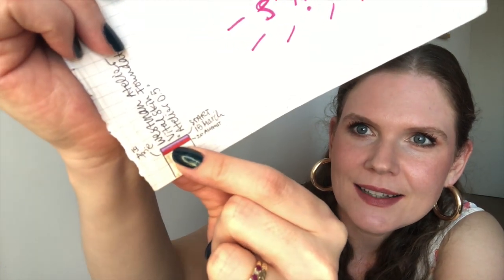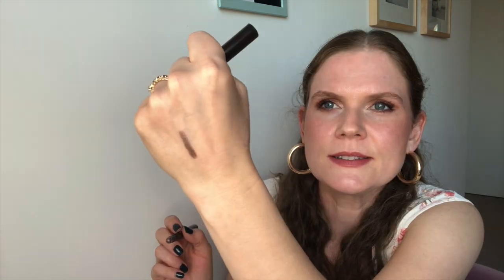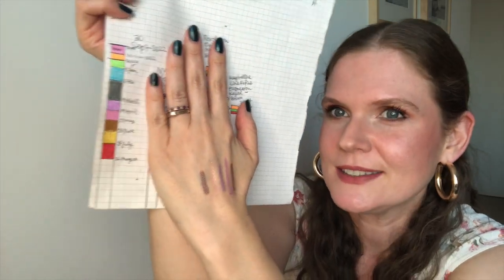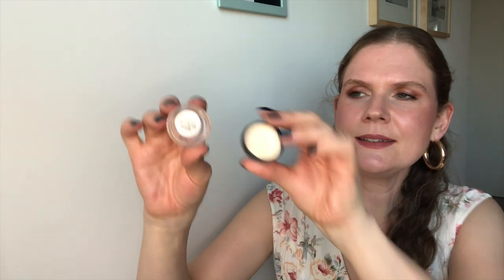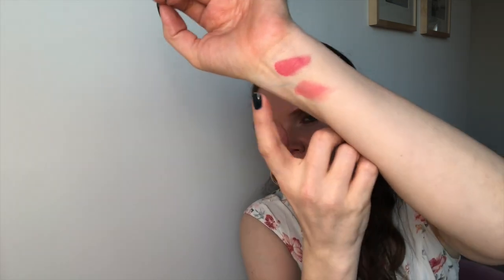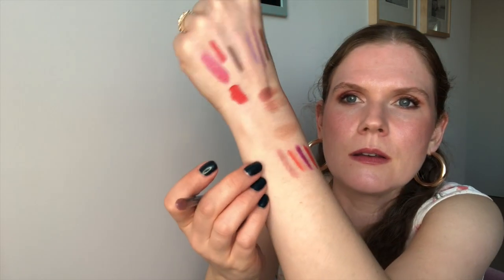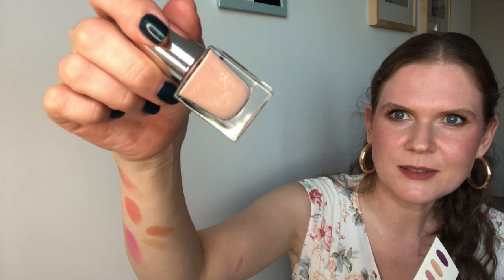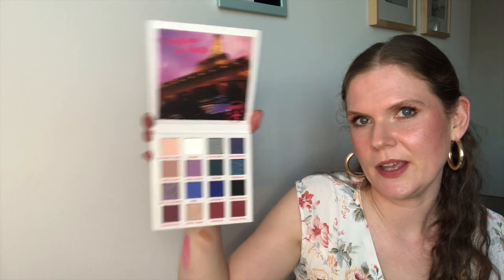No-Buy Project-Pan // 3rd Quarter // Update 9 // August 2023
In this series, I work on all the products from my 12 (now 11!) no-buy categories, with the ultimate goal of reaching my ideal makeup collection.

My categories, products & goals:

Foundations:
- Arbonne Perfecting Liquid Foundation SPF 15 - Alabaster (DONE!)
- Revolution Foundation Stick - F1 (DONE!)
- Rimmel Match Perfection Foundation (DONE!)
- concocted foundation
- Arbonne Perfecting Liquid Foundation SPF 15 - Deep Beige (DECLUTTERED)
- Arbonne Intelligence Pollution Defence CC Cream - Medium (DECLUTTERED)
- Westman Atelier Vital Skin Foundation Stick - Atelier 0.5
Goal: 2, goal met!

Brow Products:
- MAC single eyeshadow
- Revolution Brow Pomade - Medium Brown
Goal: 1

Cream Eyeshadows:
- Maybelline Color Tattoo 24hr Cream Eyeshadow - On And On Bronze (DONE!)
- Kiko Long Lasting Eyeshadow Stick - 58
- Laura Mercier Caviar Stick - Amethyst
- Elf No Budge Shadow Stick - Perfect Pearl
- Elf No Budge Shadow Stick - Rose Quartz
- H&M Make It Easy Eyeshadow Pen - Lavender Flush
Goal: 3

Eye Pencils:
- NYX Eye Pencil - Emerald City
- Revolution kohl - black
- Maybelline Line Refine Expression Kajal Soft Kohl Liner - 38 Brown
- MUA Intense Colour Metallic Eyeliner - Icon
Goal: 2

Single Eyeshadow:
- Kiko Milano Smart Colour Eyeshadow - 16
Goal: 0

Face Powders:
- Revolution Matte Base Powder - P3
- Alverde Setting Powder
- Bare Minerals Mineral Veil - Original Mineral Veil (DONE!)
- H&M Seamless Setting Powder - Light
Goal: 1

Highlighters:
- Laura Mercier Shimmer Bloc - Pink Mosaic
- Bare Minerals All-Over Face Color - Flawless Radiance (DONE!)
Goal: 0

Lipsticks:
- coral concocted tinted lip balm
- cream concocted tinted lip balm
- Dr. Paw Paw Tinted Peach Pink Balm (DONE!)
- Soap & Glory Sexy Motherpucker - Nude Edition Satin (DONE!)
- L'Oreal Color Riche - Blake's Pure Red
- Nars Lipstick - Tolede Satin
- YSL Rouge Pure Shine - No 31
- MAC Matte - Lady Danger A23
- Revolution Velvet Kiss Lip Crayon - Decadence
Goal: 3

Lip Pencils:
- MUA Intense Colour Lip Liner - Glam
- NYX Lip Pencil - Pale Pink
- MAC Pro Longwear Lip Pencil - High Energy
- Makeup Gallery Pout It Out - Mango Splash
- Makeup Gallery Pout It Out - Soft Rose (DONE!)
Goal: 2

Blush & Bronzers:
- Nars - Dolce Vita
- H&M Do-It-All Stick - Rose Coral
- Revolution x Pride Mega Bronzer - Warm (DECLUTTERED!)
- Revolution Super Dewy Liquid Blush - You Had Me At First Blush
- Sisley Phyto-Touches De Sisley - Sun Glow
- Bare Minerals - mixed blush 1
- Bare Minerals - mixed blush 2
Goal: 2

Nail polish featured in this video:
- P2 Volume Gloss - Crème de la Crème, now concocted!
- Smith & Cult - Kundalini Hustle
- Makeup Gallery - Blaze
- Makeup Gallery - True Teal
- Makeup Gallery - Teal Bay
- H&M - Head in the Clouds
- H&M - Electric Pearl
- Leighton Denny - I Like Lilac
Total polishes: 43, Goal: 38 (5 out, 1 in)

Eyeshadow Palettes (low-buy)
Total: 38 palettes, 548 pans in palettes
Goal: buy 1 new palette for every 3 individual eyeshadow pans finished

Chapters:
0:00 Intro & new NBPP panners!
2:51 Foundation
5:20 Brow Products
6:19 Cream Eyeshadows
10:32 Eye Pencils
13:22 Single Eyeshadow
14:12 Face Powder
16:40 Highlighter
17:51 Lipsticks
20:40 Lip Pencils
22:18 Blush & Bronzers
24:50 September Focus Polish
27:05 Palettes Low-Buy Update
29:07 Final Thoughts